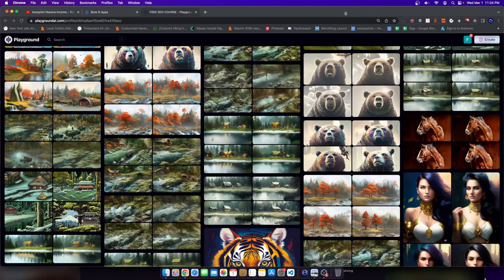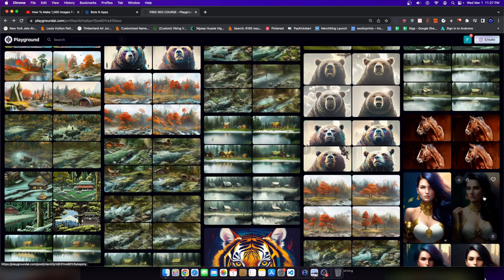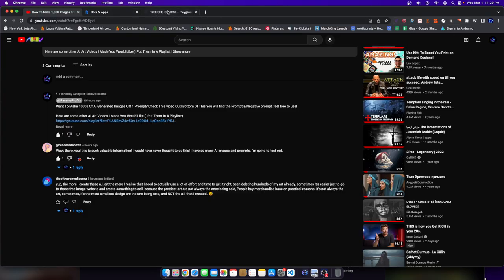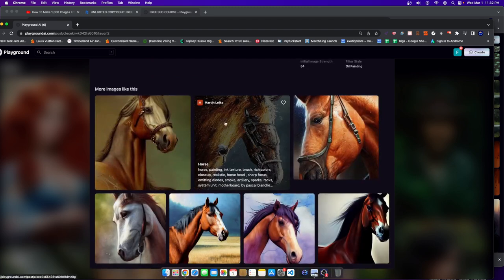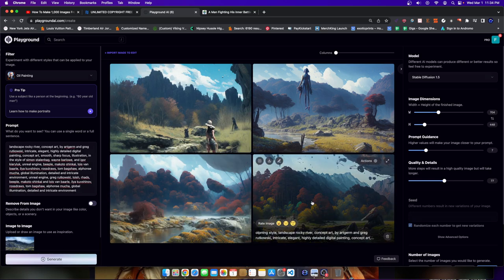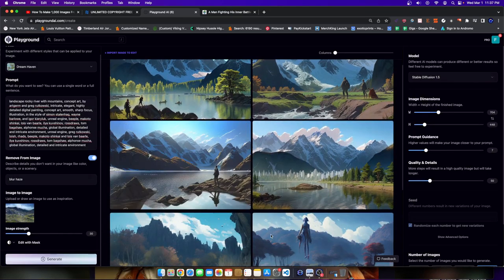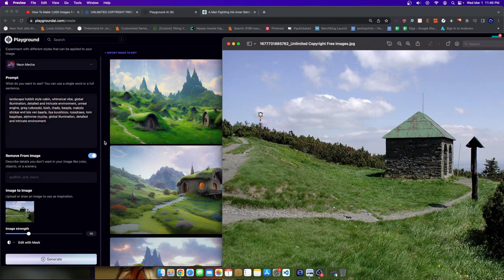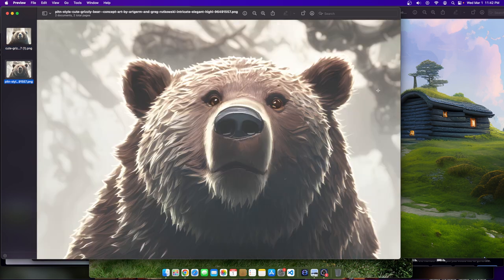How To Legally Monetize Ai Art